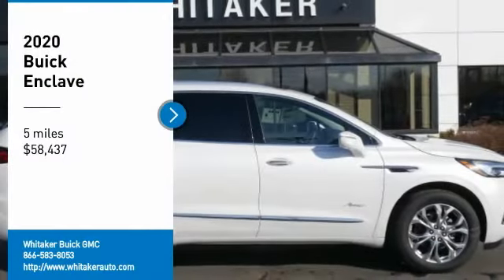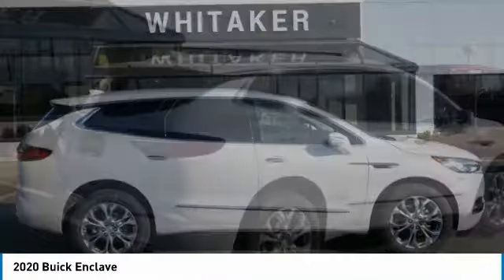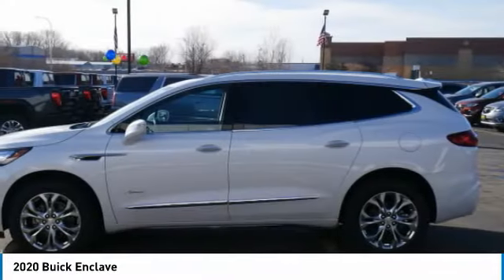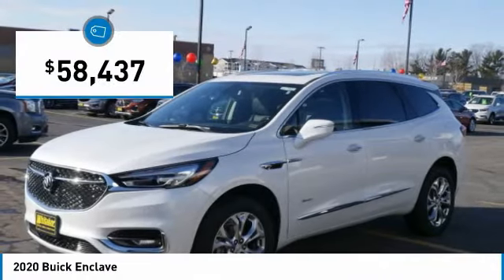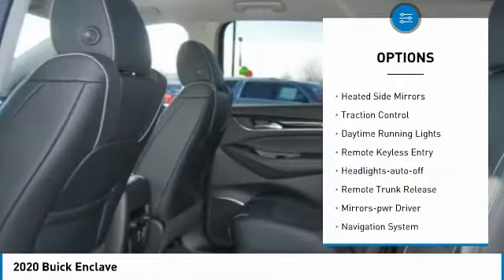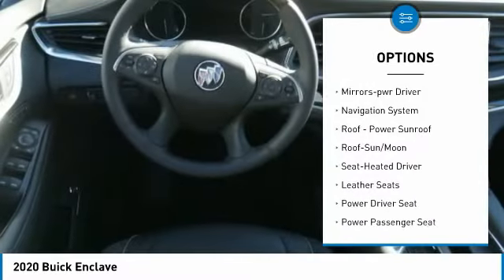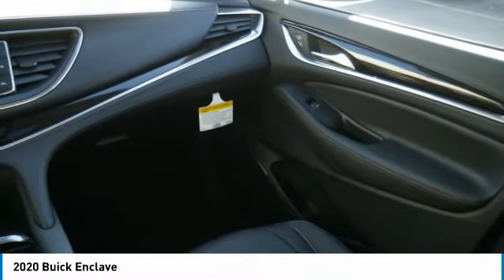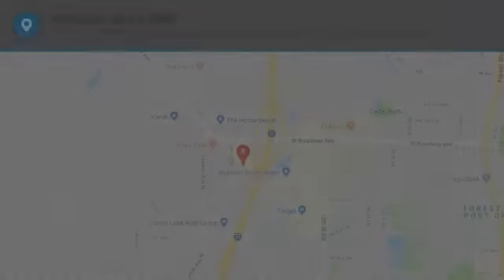2020 Buick Enclave Forest Lake Minneapolis St. Paul 20192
2020 Buick Enclave

131 19th St. SW

AWD, Heated Driver & Front Passenger Seats, Heated 2nd Row Outboard Seats, Heated steering wheel, Ventilated Driver & Front Passenger Seats, Front Power Sliding Moonroof, Radio: Buick Infotainment Sys AM/FM Stereo w/Nav, Bose Performance-Enhanced 10-Speaker System, Advanced Adaptive Cruise Control, Enhanced Automatic Emergency Braking, HD Surround Vision, Inside Rearview Mirror w/Full Camera Display, Hitch Guidance w/Hitch View, Power Liftgate, Premium Ride Suspension, Roof rack: rails only, Alloy wheels. 2020 Buick Enclave Avenir AWD White Frost TricoatbrbrIncludes The Whitaker Lifetime Powertrain Warranty!